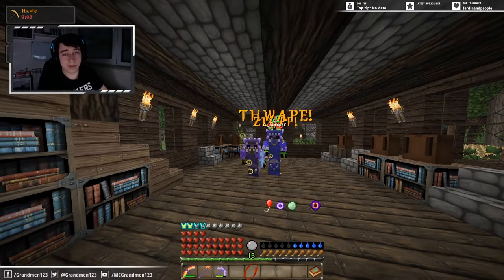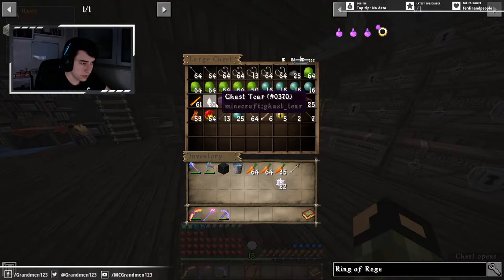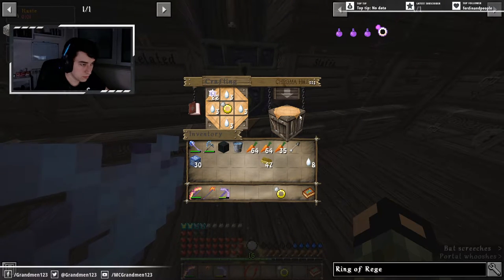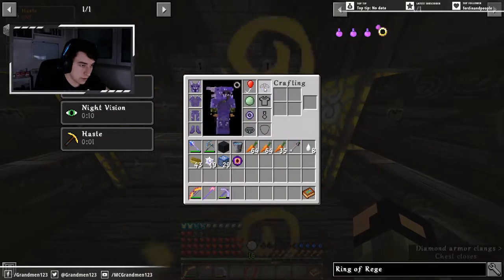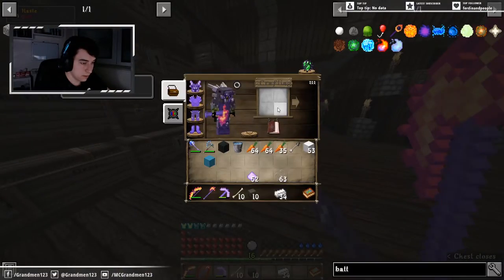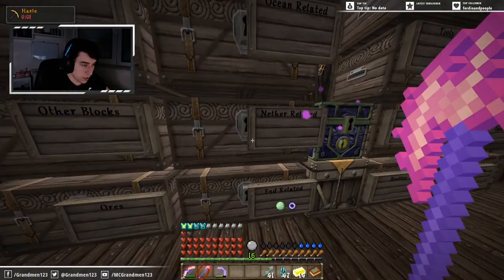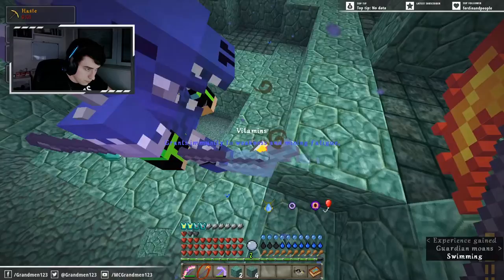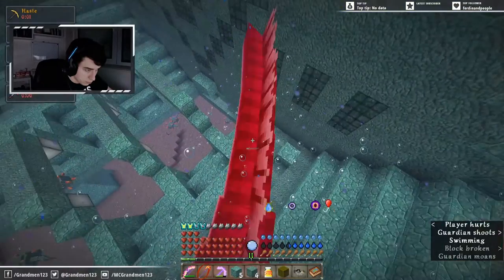RLCraft #27 - The Bauble Collection!!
This week as we prepare ourselves to face the big bosses in Lycanites we start making the top collection of Baubles to assist us!!!